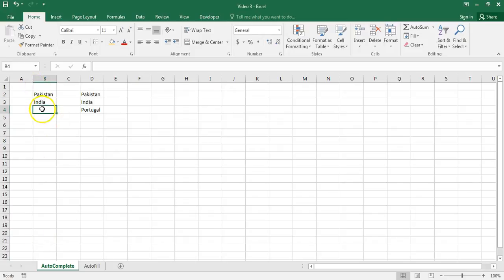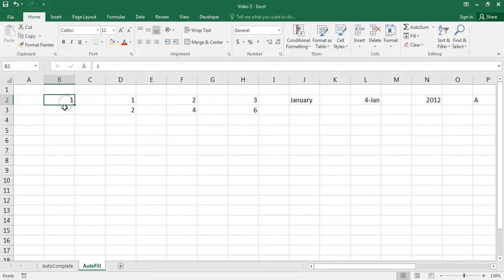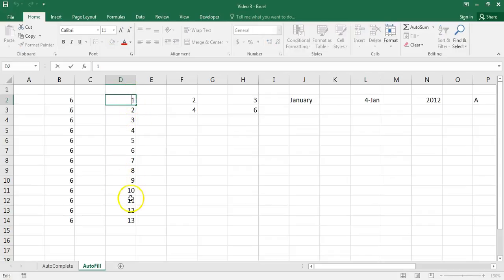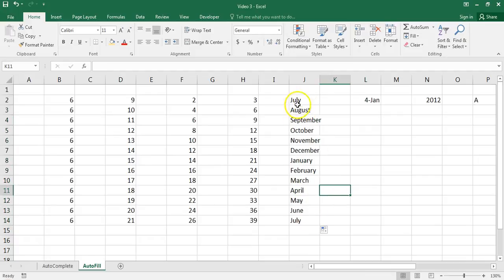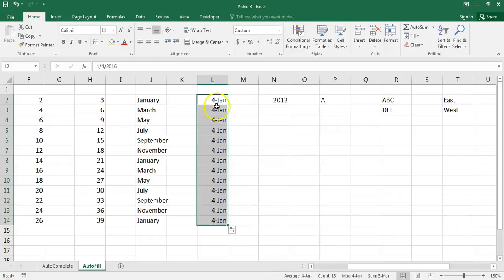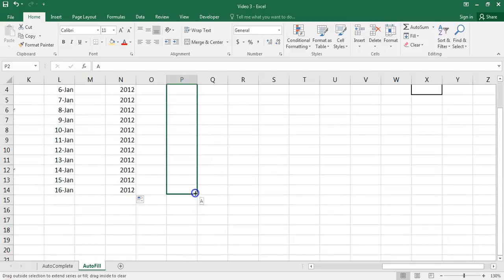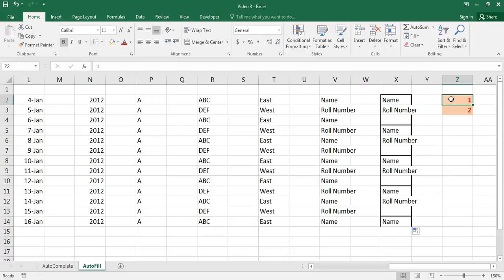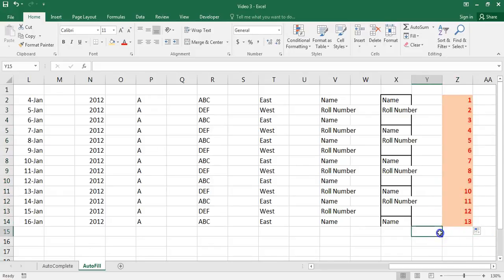V9 AutoComplete and AutoFill